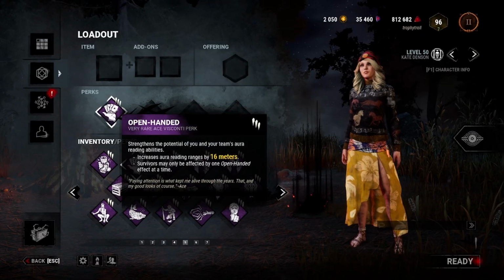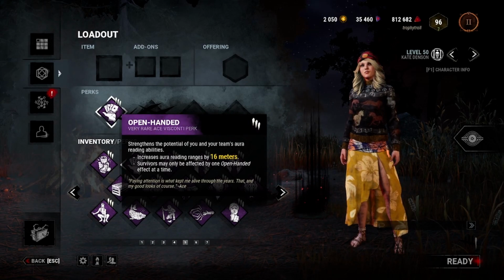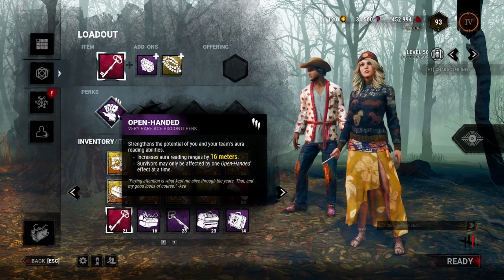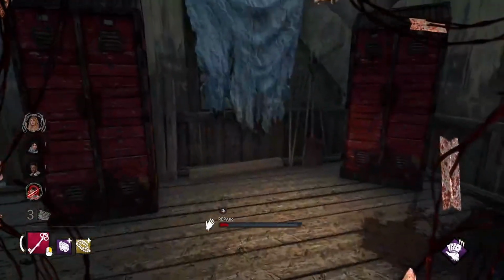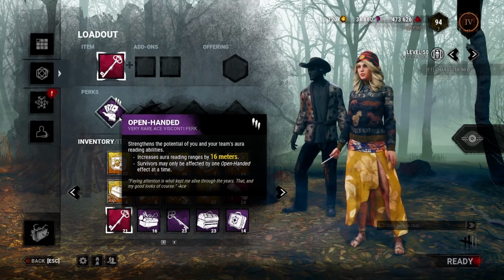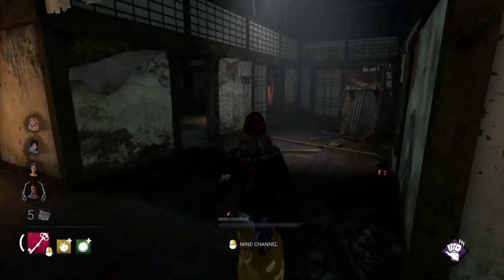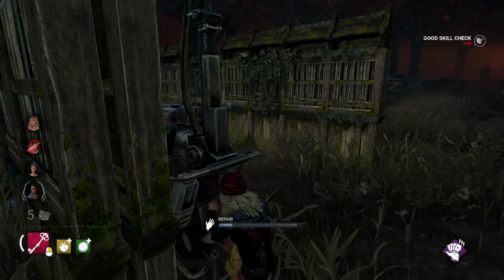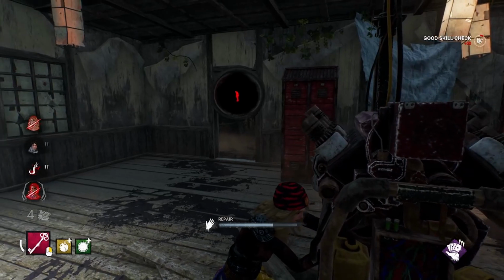Perk Analysis: Open-Handed